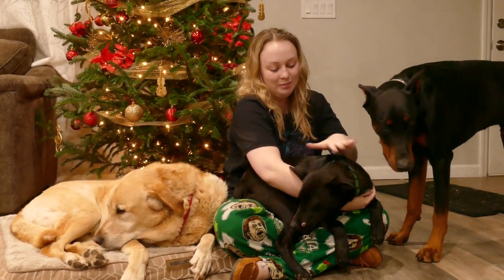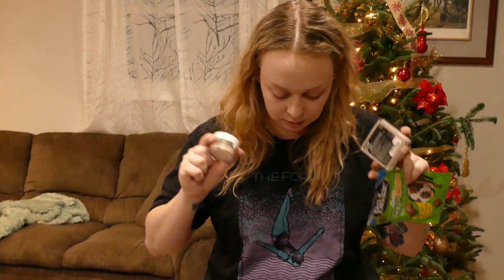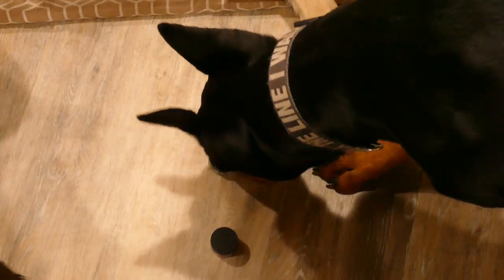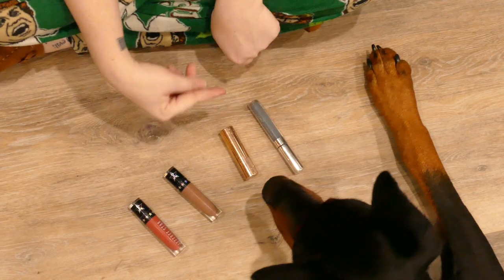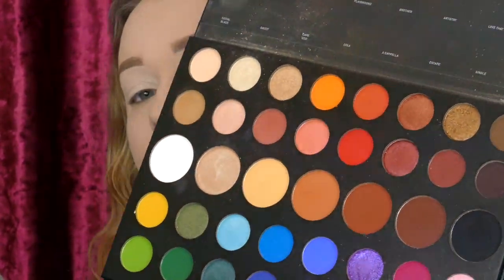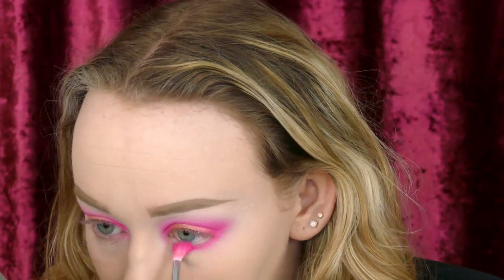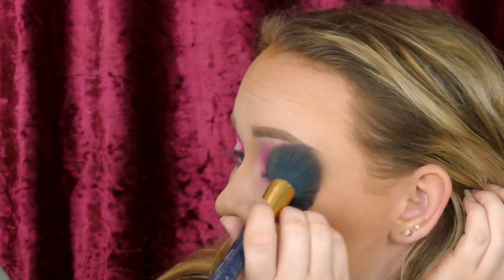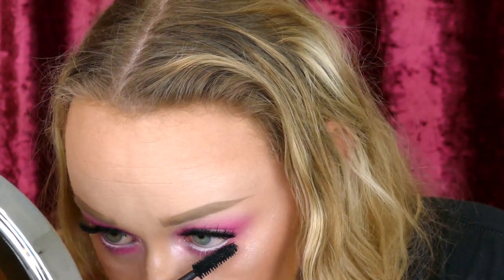MY DOGS PICK MY MAKEUP | CHRISTIANA KATHRYN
Hey guys! I’m so excited for today’s video, and the fact that y’all get to meet my babies!! Who doesn’t love dogs, right?! Well I hope you enjoyed it! It’s probably one of my most favorite videos I’ve done so far! As always, everything used is linked down below. I love you guys so much ♥️

MAKEUP USED:
1. Foundation:
L’oréal Infallible Pro-Matte 24HR Foundation “SHADE: Classic Ivory”

2. Concealer:
Makeup Revolution Conceal & Define Concealer “SHADE: C1”

3. Setting Powder:
Colourpop No Filer Loose Setting Powder

4. Brows:
Anastasia Beverley Hills Dipbrow Pomade “SHADE: Blonde”

5. Bronzer:
Morphe 8H Highlight + Contour Palette

6. Contour:
Wet ‘n Wild Contouring Palette “SHADE: Dulce De Leche”

7. Blush:
Milani Powder Blush “SHADE: Tea Rose”

8. Highlight:
Wet ‘n Wild MegaGlo Highlighting Powder “SHADE: Blossom Glow”

9. Eyes:
James Charles X Morphe “Artistry Palette”

10. Mascara and Lashes:
Lilly Lashes “STYLE: Atlanta”

Rimmel Scandaleyes “SHADE: Black”

11. Lipstick:
Colourpop Cosmetics Ultra Satin Liquid Lip “SHADE: Petite Four”
They don’t have this available anymore, and I am so sad and sorry!!

TOOLS USED:
1. Morphe Brushes
2. Eco Tools Full Powder Brush:
3. Elf “Bronzing” Brush: (CONTOUR BRUSH!!)
4. Real Techniques Brushes:
5. Wish Brush Sets:
Green Brush Set: Bronzing and Blush Brushes:
Wooden Brush Set: I contour my nose and the synthetic brush I applied the loose pigments with these brushes.

3. Songs: “The Entertainer” by Scott Joplin
Album: Swinging Time, Vol. 12
Licensed to YouTube by INgrooves (on behalf of Famous Records, Corp.); ARESA, UMPG Publishing, and 6 Music Rights Societies
4. “I’ll Be Alright With You” by Journey